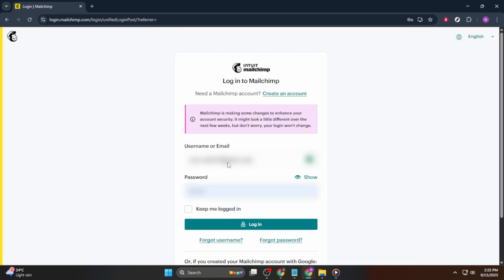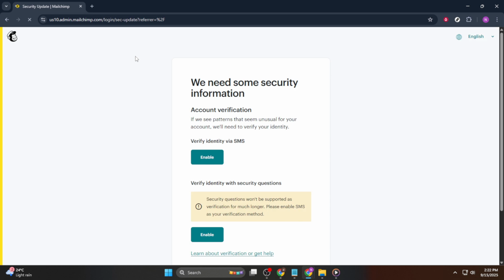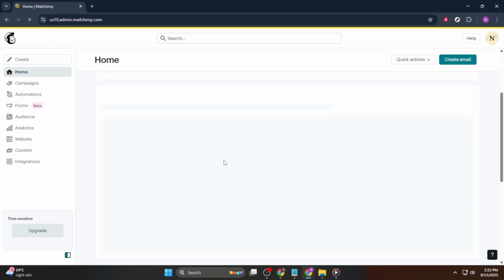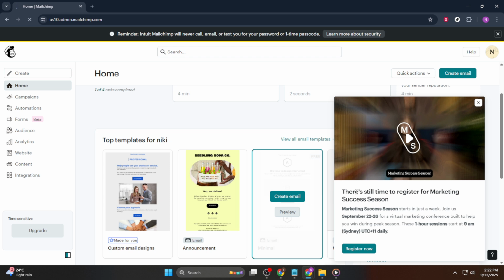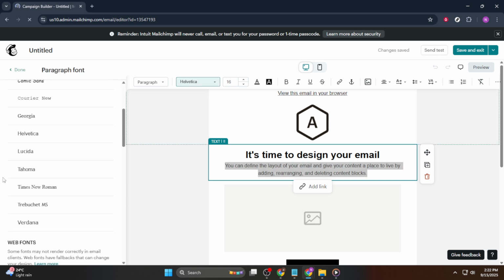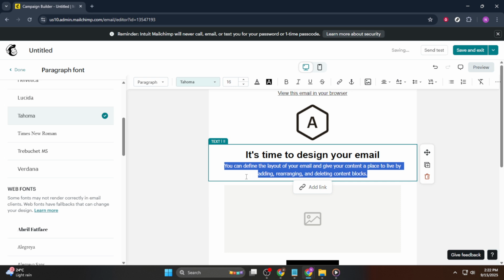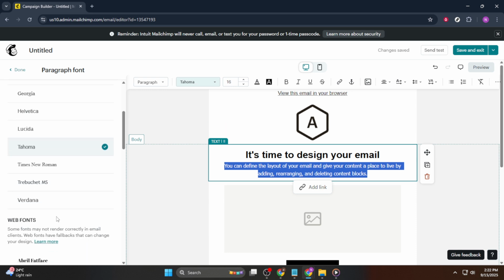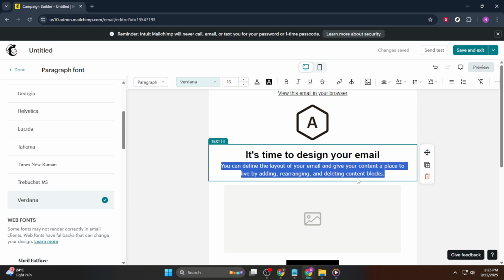How To Add Custom Fonts In Mailchimp Email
Learn how to add custom fonts in Mailchimp email with this step-by-step tutorial! ✨ If you want your campaigns to stand out and match your brand style, customizing fonts in Mailchimp is the perfect solution. In this video, we’ll guide you through the process of using custom fonts, adjusting text styles, and making your emails look more professional.

📌 What you’ll learn in this video:

How to use custom fonts in Mailchimp emails

Steps to upload and apply fonts to your campaigns

Tips for choosing the right fonts for branding

How to improve readability and design with fonts

Best practices for email design in Mailchimp

Perfect for small business owners, creators, and marketers who want to elevate their email marketing with unique and branded designs.